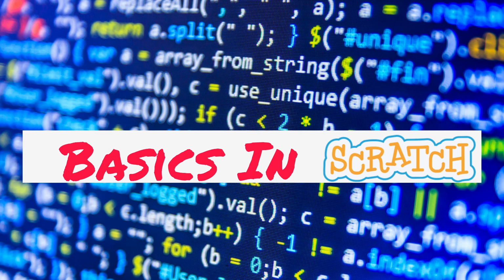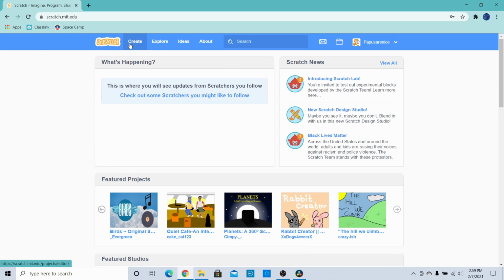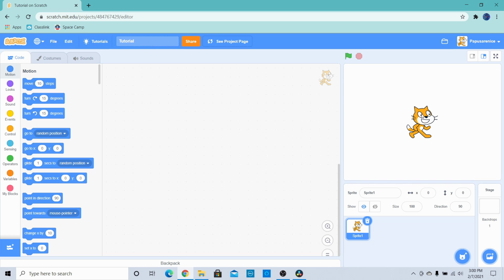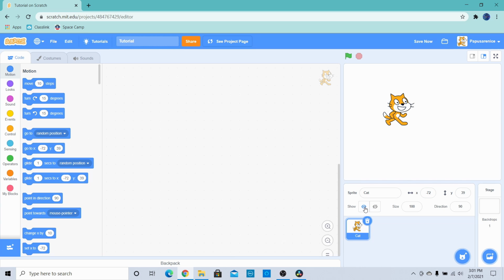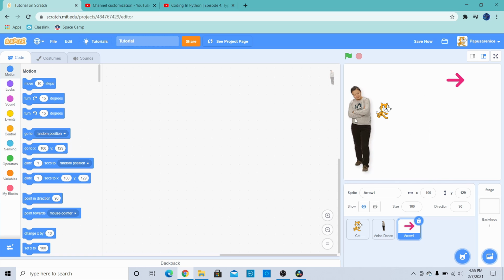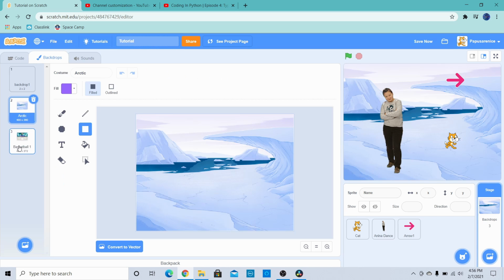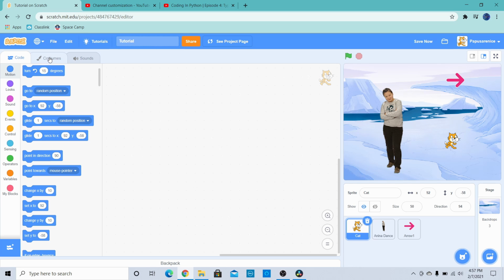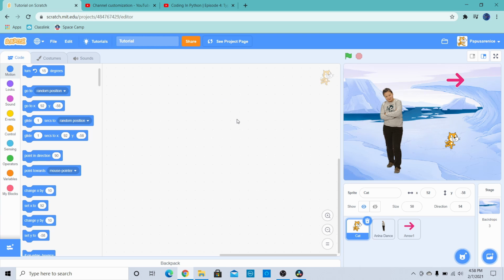Coding In Scratch | How To Use Scratch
Scratch is a great platform for beginners who are learning to code. It is simple and easy to use. This easy video explains how to navigate around Scratch.